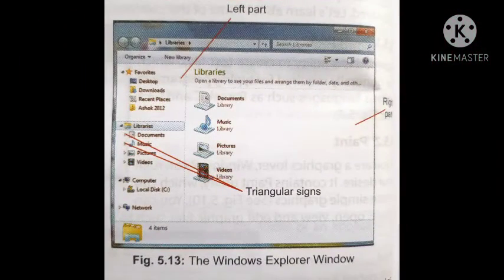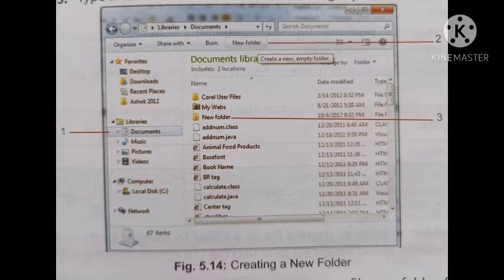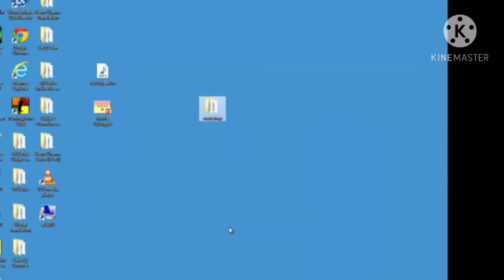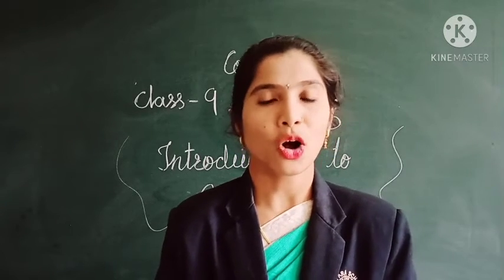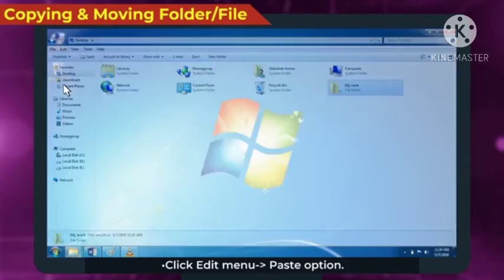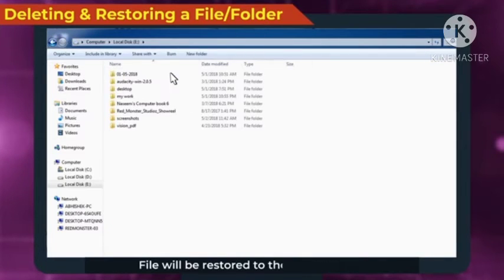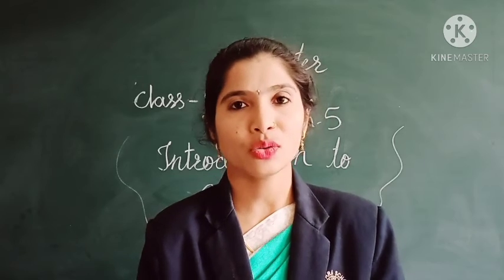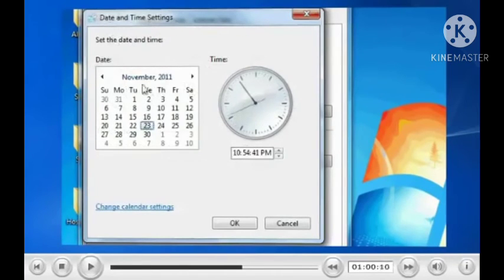9th - Computer - L. No. 5 (Part- 2)